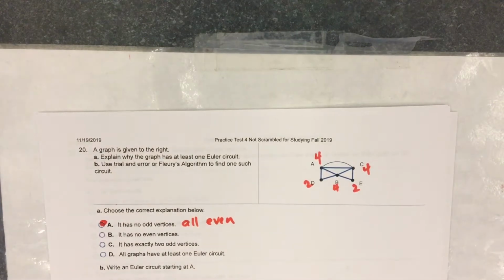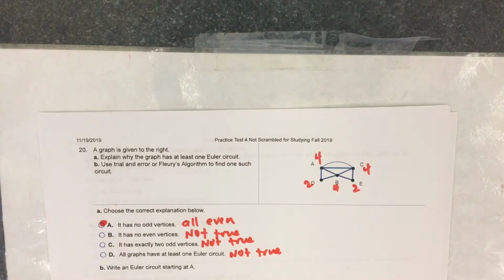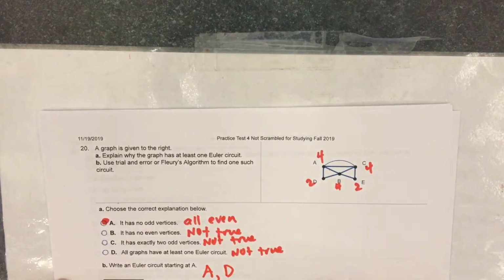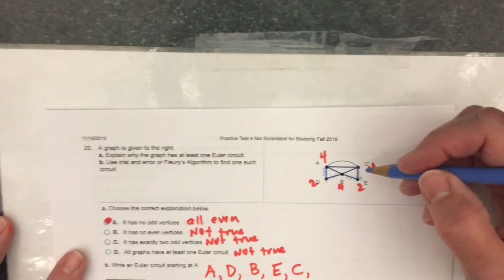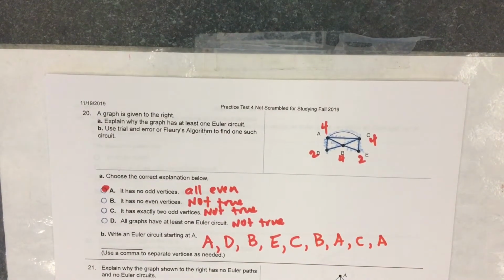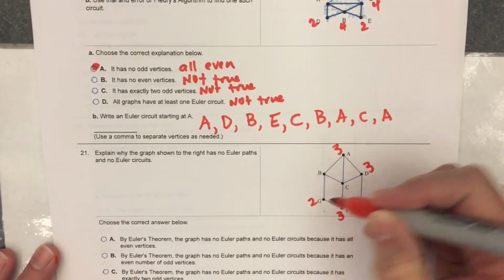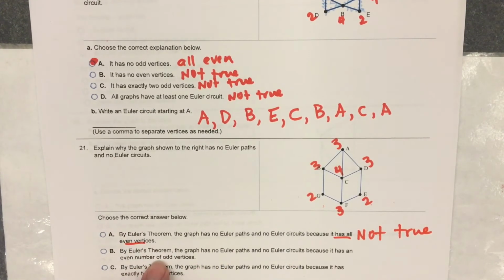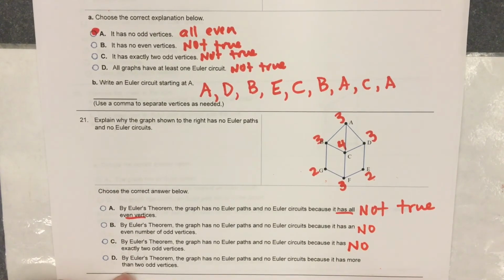Chapter 14 Practice Test Problems 20 and 21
Math 1029 Practice Test Not Scrambled Version for Chapter 14